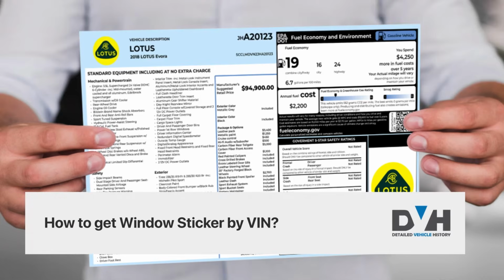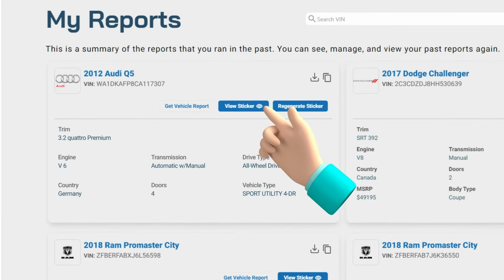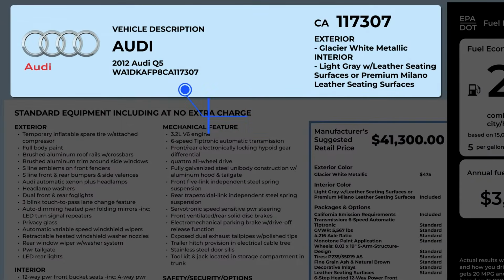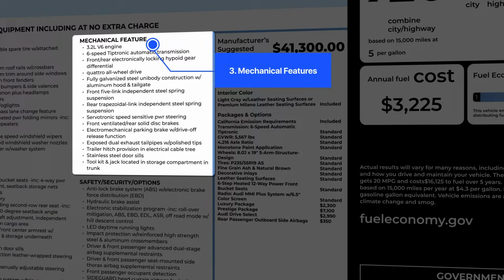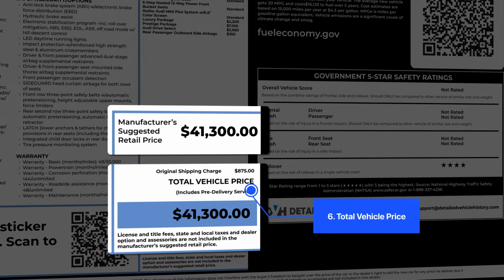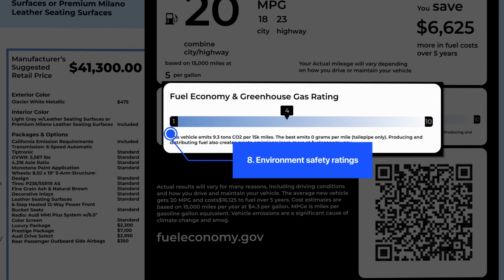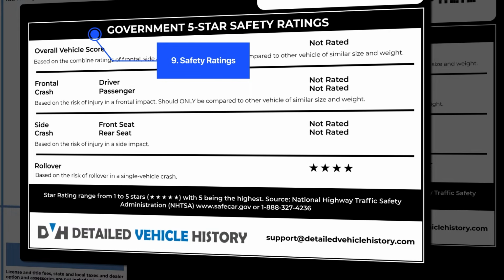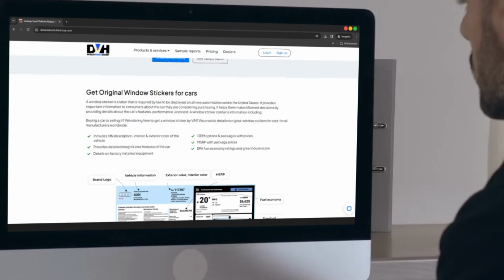How To Get Window Sticker Lookup by VIN? | Decoding Your Car's Original Window Sticker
Welcome to our comprehensive step-by-step guide on how to decode your car’s original Window Sticker using your vehicle’s VIN (Vehicle Identification Number)! Whether you’re a current owner, a prospective buyer, or just curious, this video will help you unlock detailed information about your vehicle’s features, options, and original pricing.
In this video, you’ll learn:

- What a Window Sticker is and why it’s important
- How to perform a Window Sticker lookup online using your VIN
- Where to find reliable VIN lookup tools
- How to interpret the information revealed on the Window Sticker by VIN

Discover the hidden story behind your car’s specifications, factory options, and MSRP — all from the comfort of your home.
Ready to get started? Visit Detailed Vehicle History to generate your own Window Sticker by VIN report instantly: